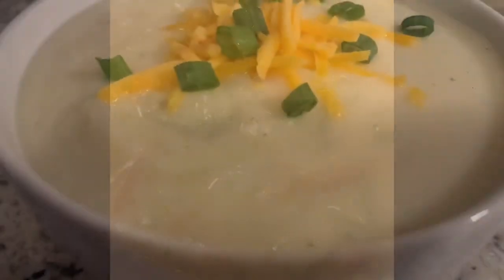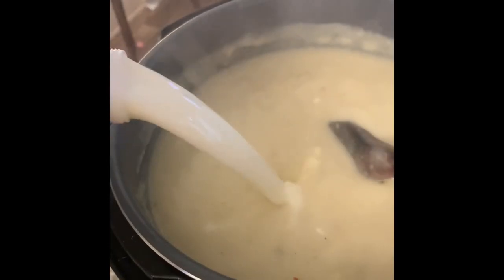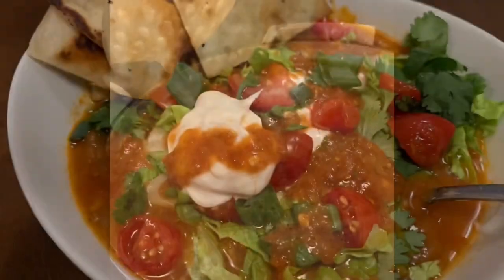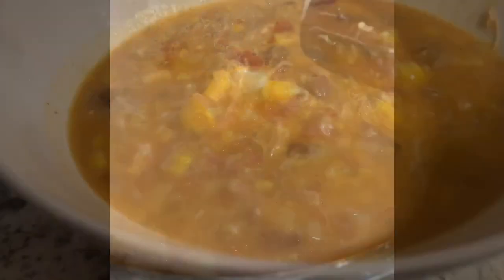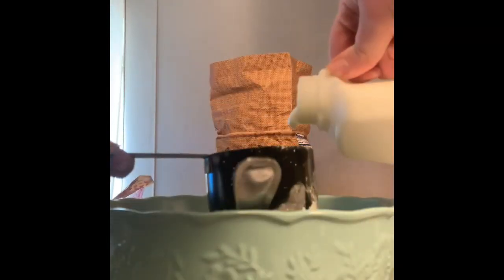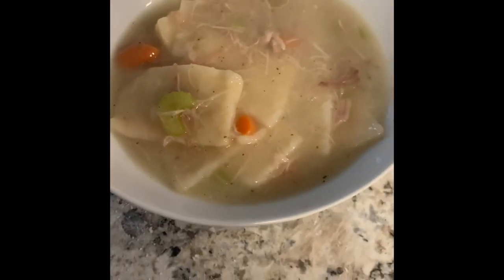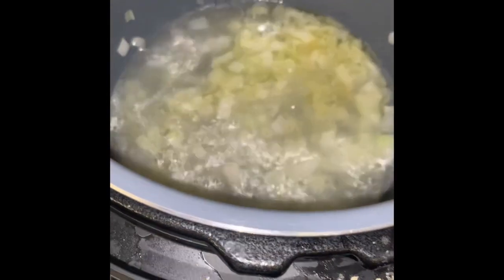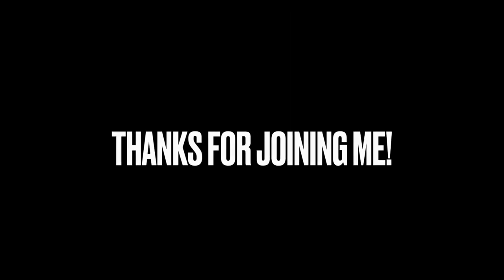❤️EXTREME BUDGET MEALS—60 portions FOR $27!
In honor of Savvy Saute’s ONE YEAR anniversary, I am bringing back one of my first challenges with you! (I first uploaded this on February 2, 2021) In this video, I shared how to stretch your dollar by making batches of dinners, some for now, some for the freezer, and how to avoid eating the same boring leftovers with those dinners.

Here's a playlist with some more recipes, including awesome bread recipes we love.

Ingredients:
4-5 lbs Potatoes
Instant potatoes
Milk
Cream cheese
Canned tomatoes (28 oz)
Tomato sauce (28 oz)
Corn
Beans (1 lb)
Ground turkey 1.15 lb
2 bags frozen Broccoli
2 lbs Cheddar cheese
Chicken 5 lbs
3 Onions
Carrots 1 lb
Celery